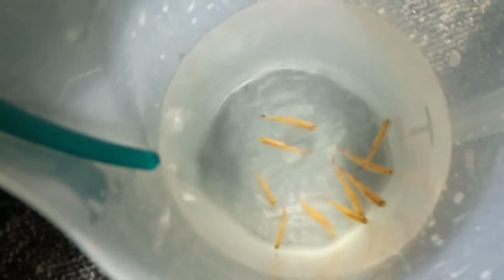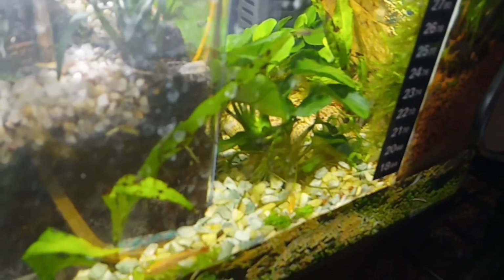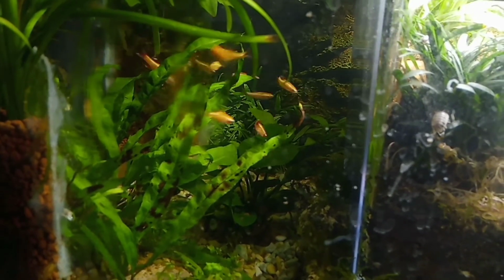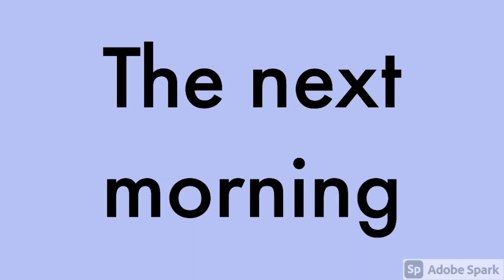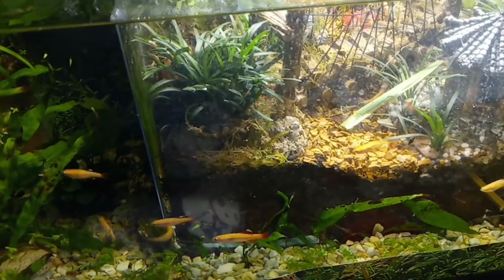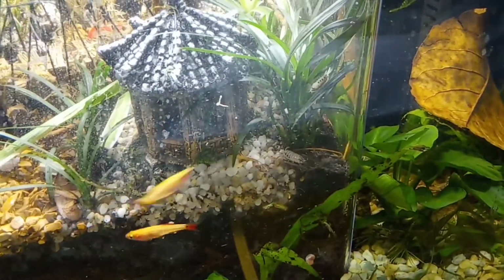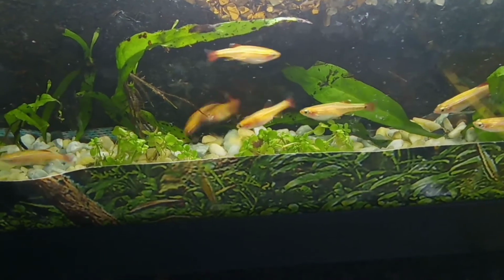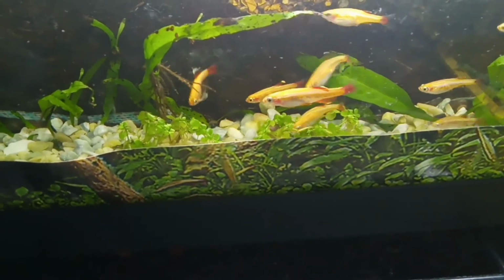Gold Mountain Minnows Move Into Their New Home! 🐠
Hello everyone and welcome back to the channel, we hope you are well and staying safe. Today's video we will be moving the gold mountain minnows from the quarantine tank to their new home. But will they like there new home? Let's find out.

If you went on to enjoy this video please hit the like button, share with your friends, comment something positive, subscribe to learn more about fish and fishkeeping and how to care for ants/insects. Be sure to have notifications on so you won't miss out on future content!!

International Tropicals Details

International Tropicals
10 Battery Green Road
Lowestoft
Suffolk
NR32 1DE

Merchandise is available!
We have tshirts, pens, mugs, channel stickers.

Thankyou all for your continued support towards my channel!!!